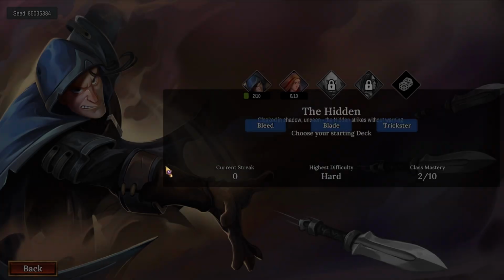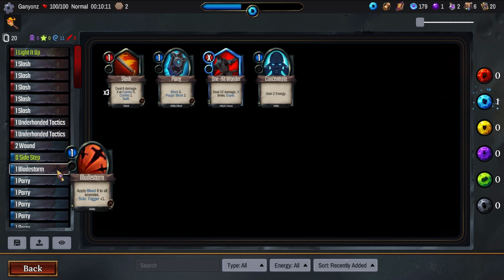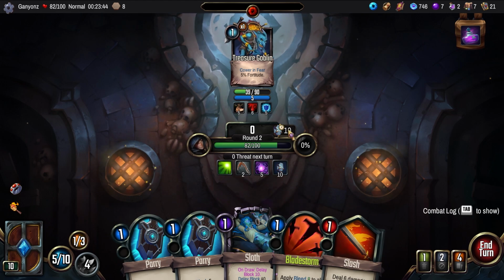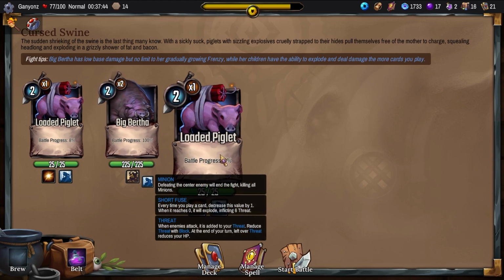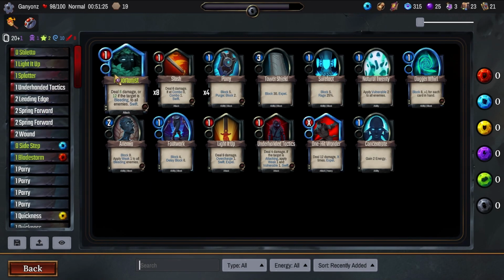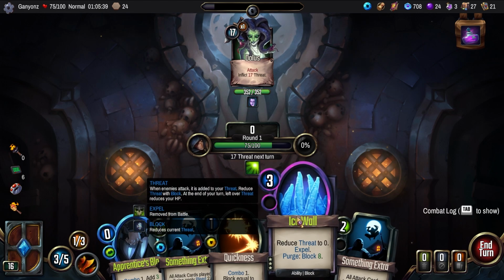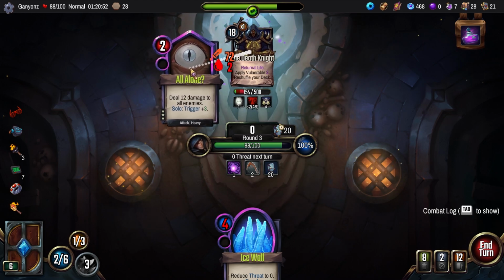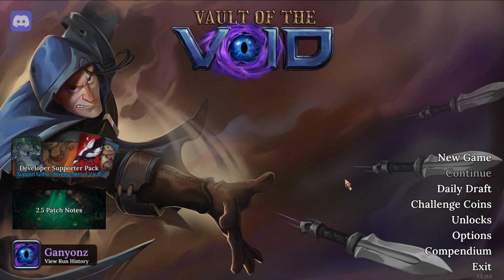I LOVE This Roguelike Deckbuilder!! | Vault of the Void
Vault of the Void is a fast-paced roguelike deckbuilder where the power is in your hands. Continuously customise your deck, crafting powerful combos and ingenious strategies. Upgrade your cards with Void Stones, infusing them with new abilities to help defeat the minions of The Void!